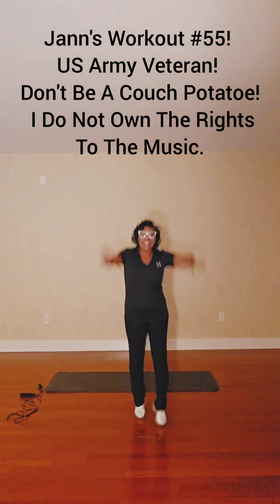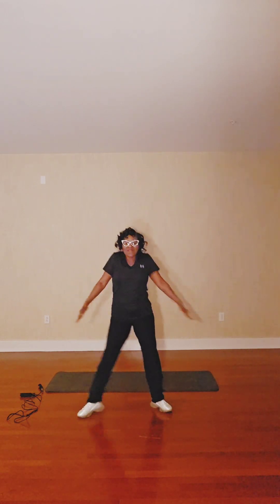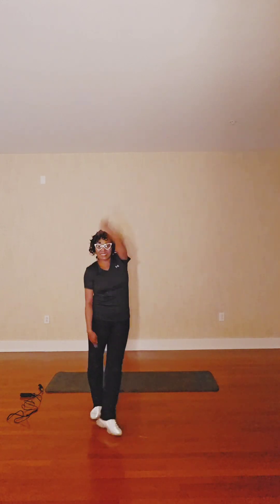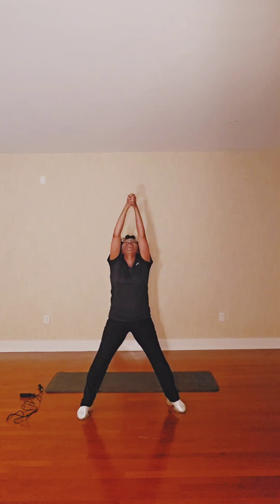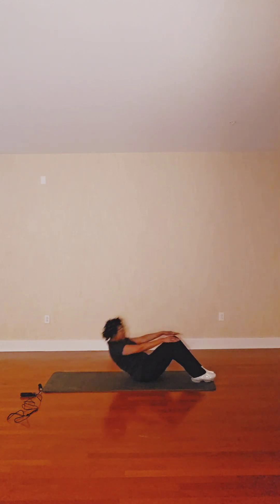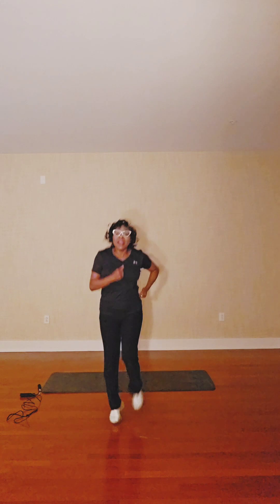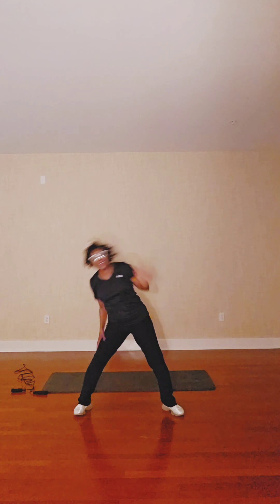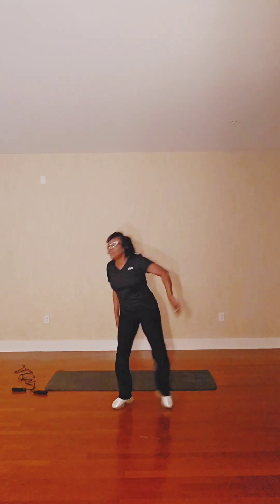Jann's Workout #55! US Army Veteran! Don't Be A Couch Potatoe! I Do Not Own The Rights To The Music.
10/9/23
I Do Not Own The Rights The Music. Instrumental The Jackson's Can You Feel It

10/9/23 BLESSED Video #55!
I Desire to help motivate and encourage others to start Moving, Exercising, Dancing, and Eating Healthy for Excellent Health and Strength. Health is True Wealth! It takes vision, motivation, action, discipline, and consistency to be successful. Blessings!

Thank you God, YouTube, Facebook, Instagram, YouCut Editing,  DJ's Record Store, Johnnie Mae(Hair), and Viewers.🙏 ❤️ Jann Clark your Dietetic Technician and Culinary Artist!❤️